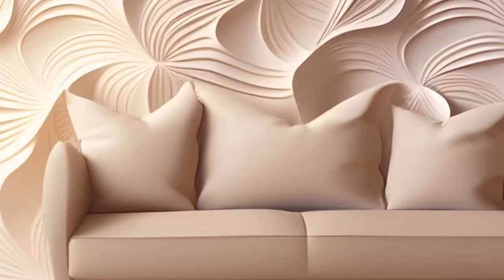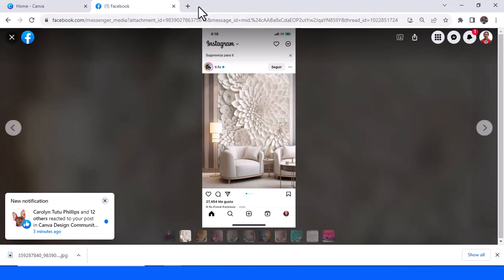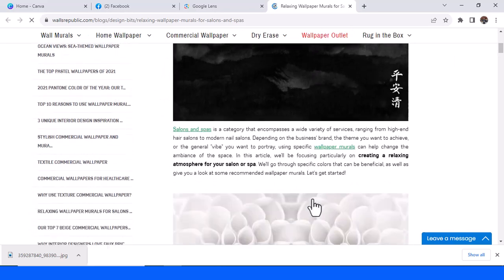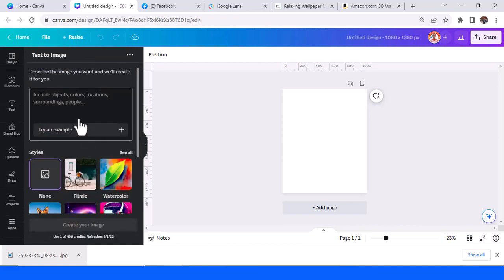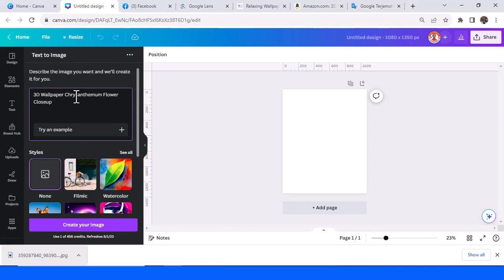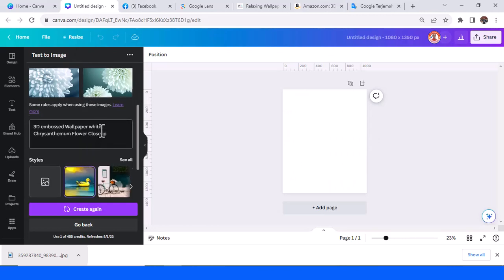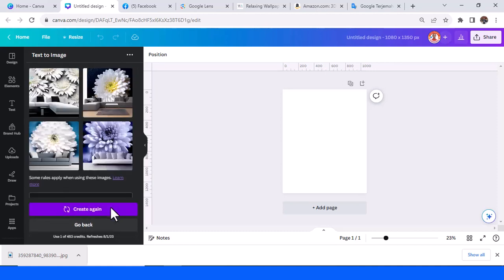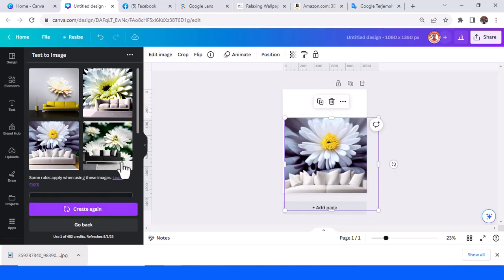create 3D embossed flower wallpaper using AI in Canva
How to Make 3D Wallpapers in Canva Using AI (Tutorial)

In this video, I'll show you how to make 3D wallpapers in Canva using AI. This is a great way to add a touch of creativity and flair to your home décor. Whether you're looking for a unique wallpaper for your bedroom, living room, or office, this tutorial will show you how to create it yourself.

I'll also show you how to customize your 3D wallpapers to fit your specific needs. So whether you want to add a photo, text, or design to your wallpaper, I'll show you how to do it.

By the end of this video, you'll know how to make 3D wallpapers in Canva like a pro. So what are you waiting for? Watch the video now and start creating stunning 3D wallpapers for your home!

Prompts:
1. 3d embossed wallpaper 1 green chrysantemum flower closeup living room.

2. Parametric wall 3d embossed wallpaper, paper cut style, blooming petals shape, cyan color, living room.